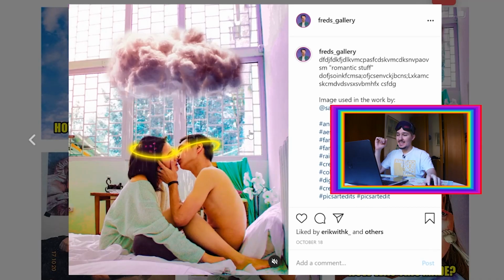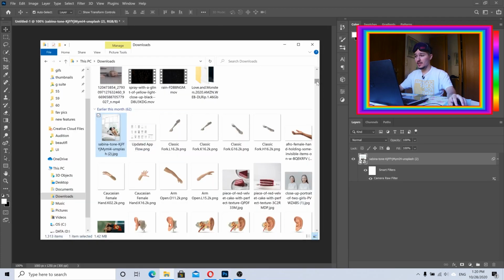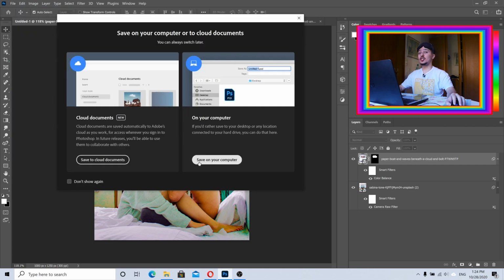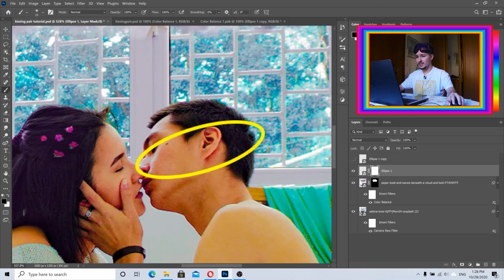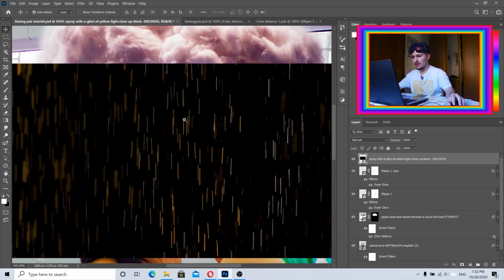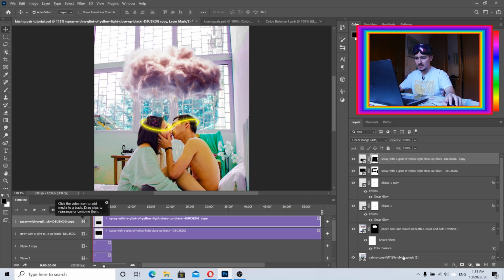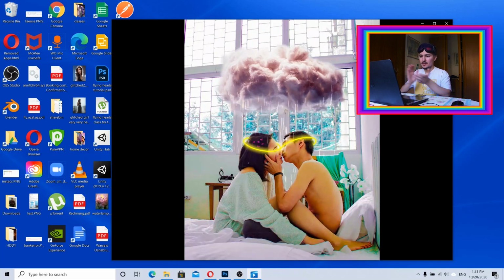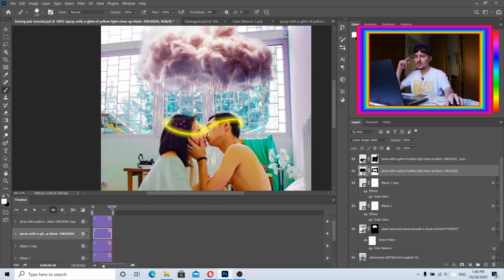Rain Animation in Photoshop! - Create a Viral Photoshop Animation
This Artworks went viral on my Instagram and my students have been asking me to create a tutorial, so I did that. In this tutorial you will learn how to create a stunning photoshop animation. You will learn some advanced animation features of Photoshop.

What you will learn in this tutorial:
- How to create advanced photoshop animation
- How to use timeline tool in photoshop
- How to delete black background from video in photoshop
- Creating Animation in Photoshop
- How to add clouds in Photoshop
- How to create angel halo in Photoshop
- Creating rain effect in photoshop
- How to export animation from Photoshop

TIMECODES:
0:00 The Animation We Will Create
1:09 Creating the Project
2:08 Using Camera Raw Filter to Edit the Colors
2:54 Adding the Clouds into Photoshop
4:52 Using Color Balance to Adjust our Colors
6:12 Creating The Angel Halo in Photoshop
9:18 Creating Glow Effect With Outer Glow
10:33 Importing the Rain Video Into Photoshop
11:30 Removing the Background of Our Video
14:00 Using The Timeline Panel in Photoshop
16:48 Exporting our Animation From Photoshop
19:20 Changing the Speed of Our Video in Photoshop